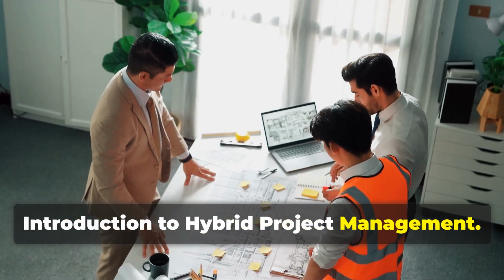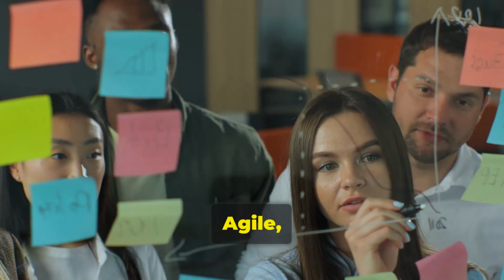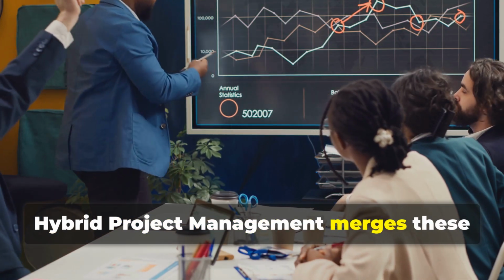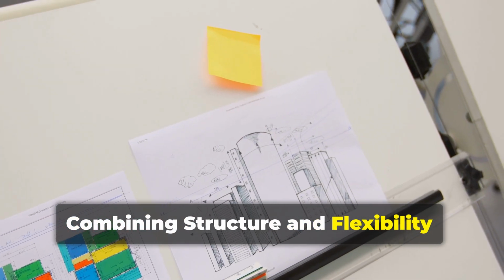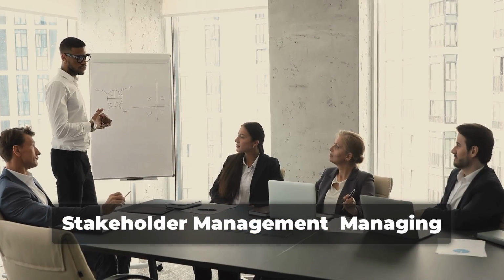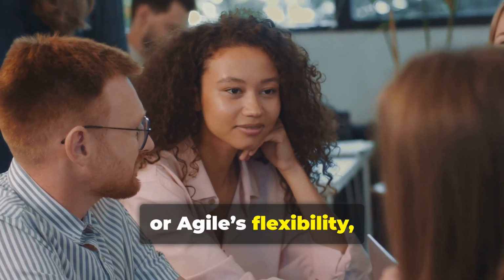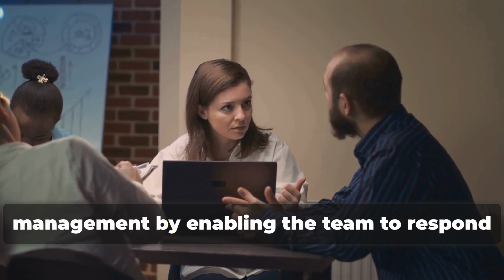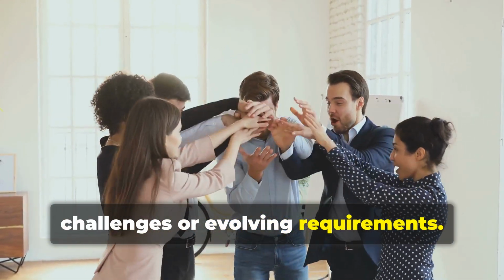Hybrid Project Management: Waterfall & Agile